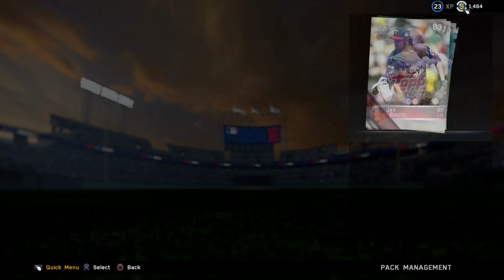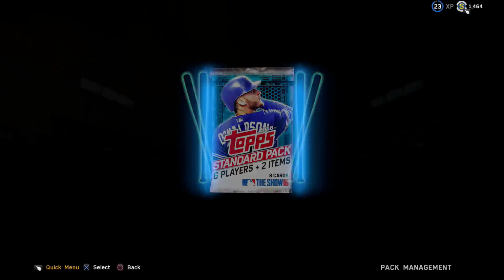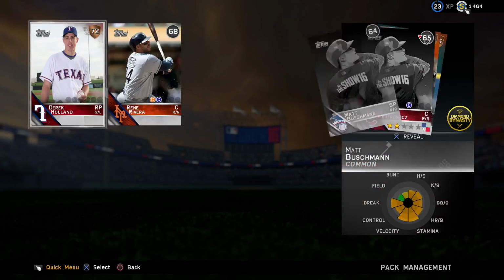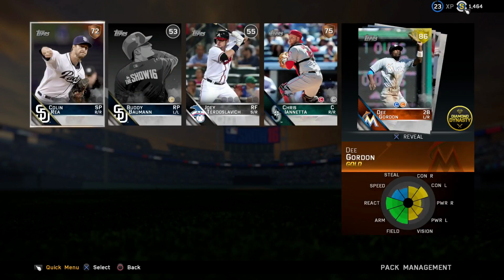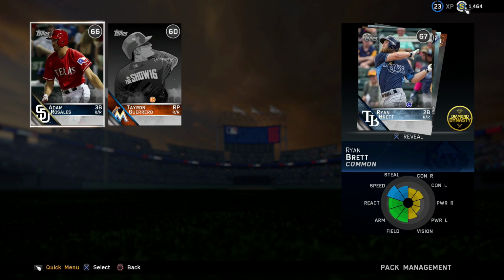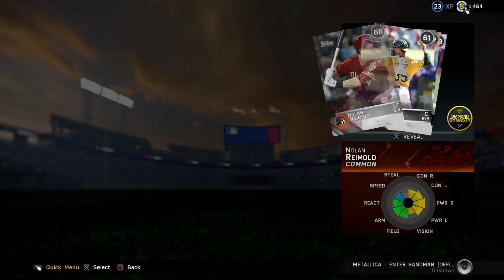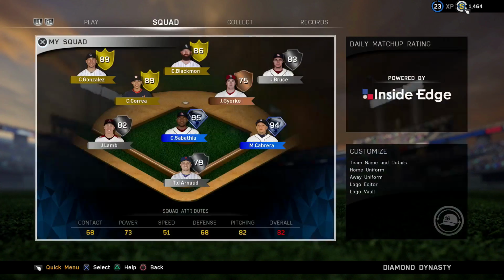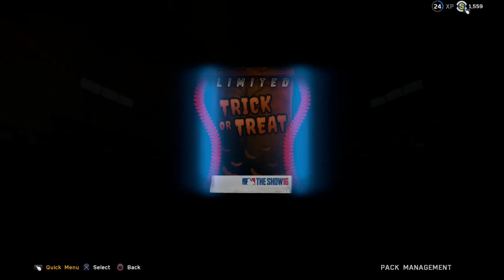MLB The Show 16: Huge Pack Opening